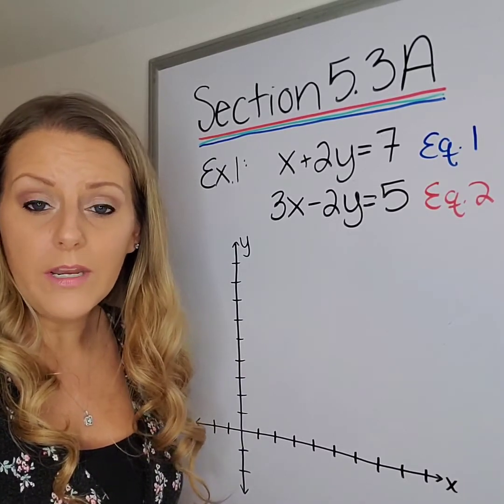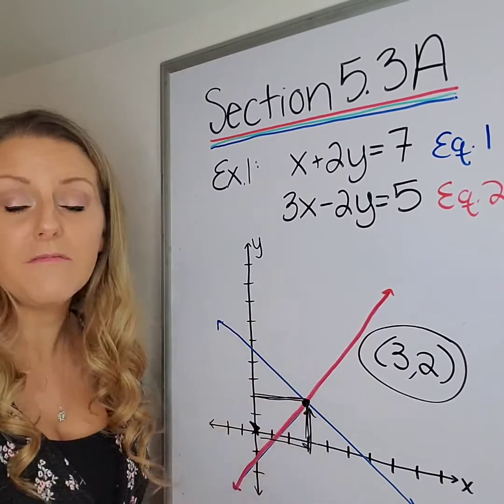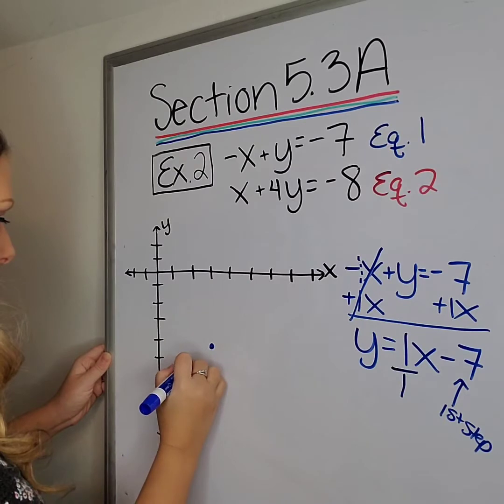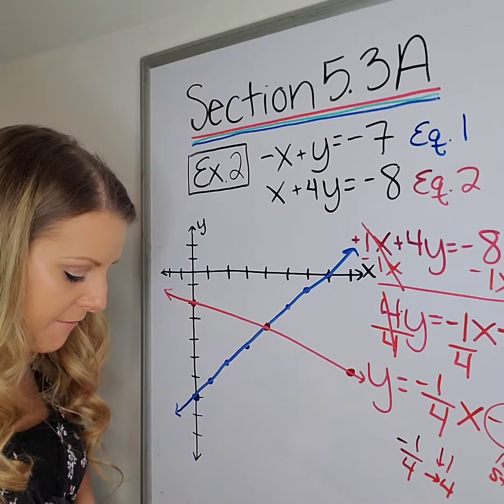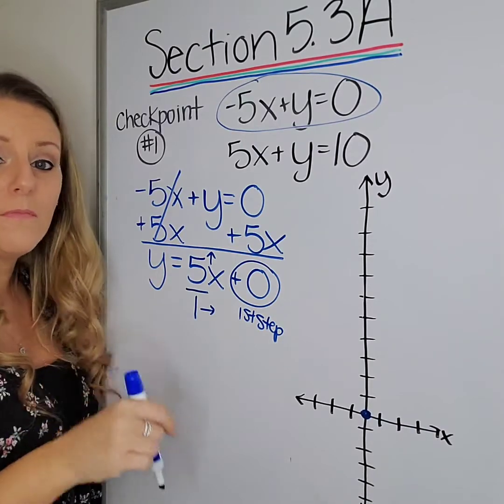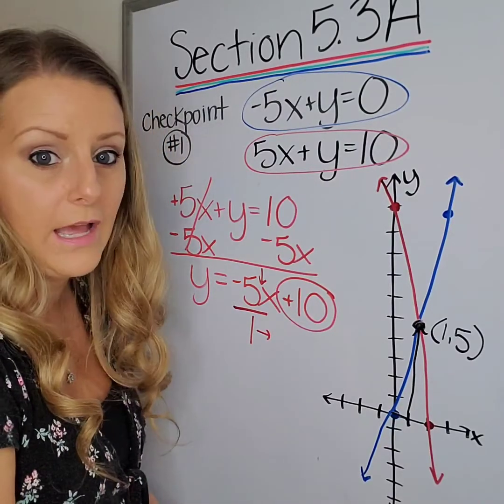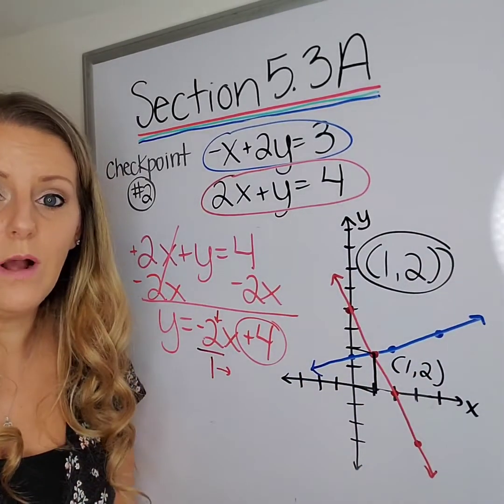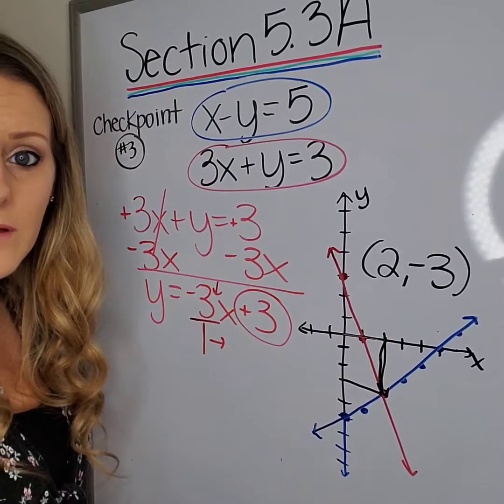Mrs. Huff's Algebra 1B Section 5.3A Lesson